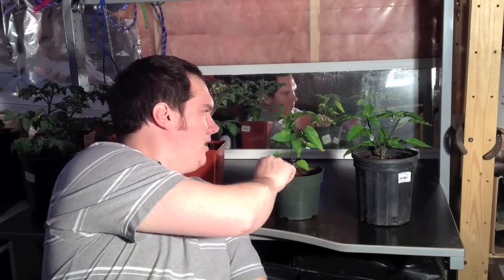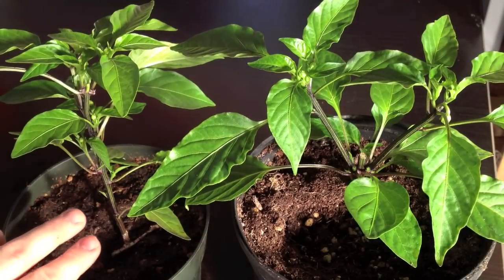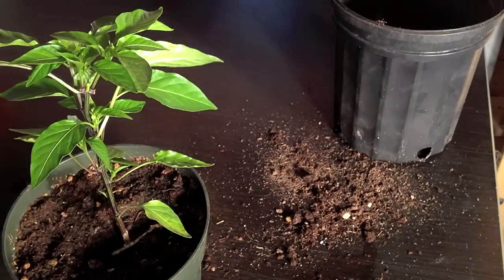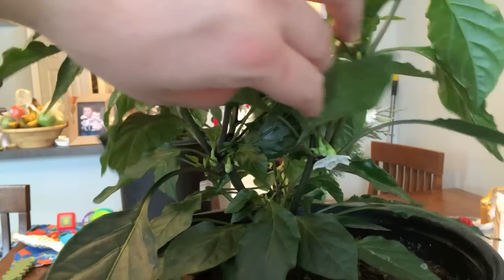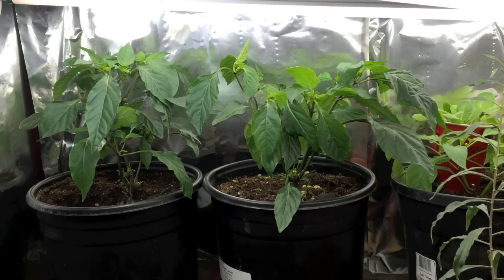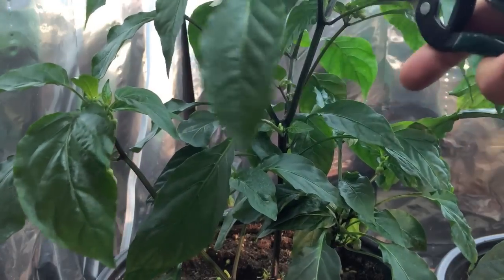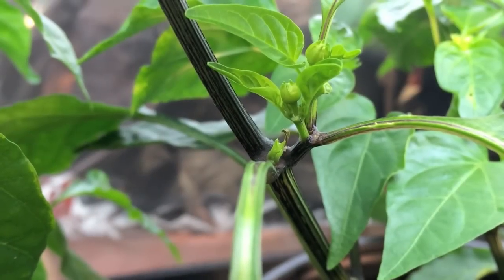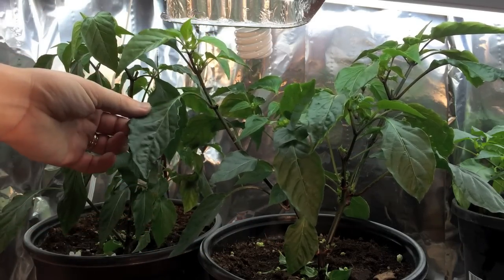Pruning Hot Pepper Plants for HUGE YIELDS in the Alberta Urban Garden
The pepper pruning experiment continues. We take over a few weeks after the first pruning and complete the second, third, and fourth round. The plant continues to react well to the pruning and has started to try to flower all of the time. The pruning will help keep the compact plant bushy and help it produce huge yields! After the plant hit maturity it has started to fork at the nodes we would have pruned back to. This is a common reaction as the flowers are produced in the same area.
The Super Hungarian Hot pepper is an ideal candidate for this pruning as the fruit is plentiful but not large. The plant has been responding well to pruning! Even though the plant has started to fork itself we will continue to prune it until it goes outside in the summer. This will continue to focus the plants energy on root development and strengthening the stalk structure. I will continue to remove the flowers ever day or so to prevent the plant from expending a lot of energy in the house on fruit production. Once the plant goes outside in the summer all bets are off. No more pruning or flower removal.

The pruning is not nearly as easy as the first round.  The plant is forking itself out changing the focus of the pruning.  My goal now it to continue to work on essential framework of the plant to keep it low and bushy.  This is predominantly done by focusing on two things.
1. Targeting branches that are going towards the center of the plant.  those branches will shade and crowd the plant increasing the risk of disease and reducing production
2. Keeping an uniform canopy.  Some branches spur new growth faster then others.  If you remove them the central core of the plant will get stronger.  You want to make sure when you cut back the node you cut to is pointing away from the center of the plant so you don't create a cross branch that will need to be removed.

I highly recommend this approach for all of your sweet and hot peppers. Most of the plants should react extremely well to this! Make sure to start your peppers nice and early and then prune away with the tips I give here!

I have lovingly called my garden the Alberta Urban Garden.  This channel is dedicated to Gardening and Brewing from our harvest.  Please join us and join the conversation!